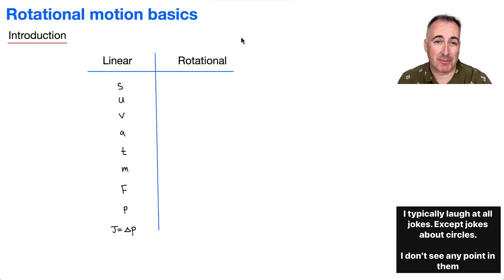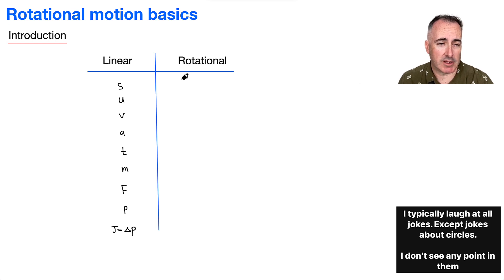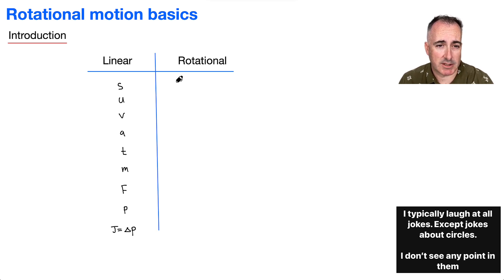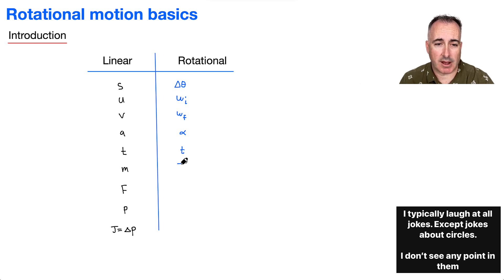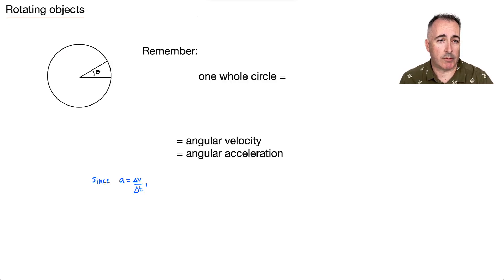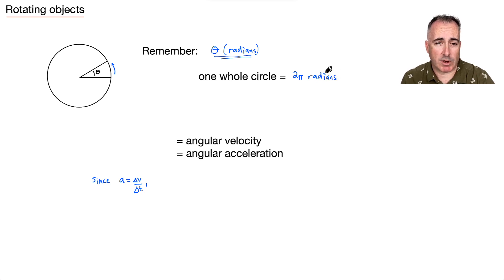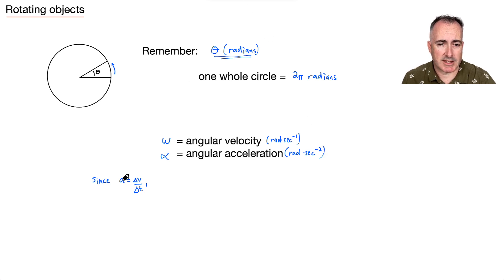A4.1 HL Rotational motion basics [IB Physics HL]